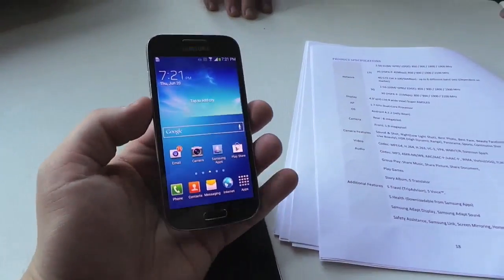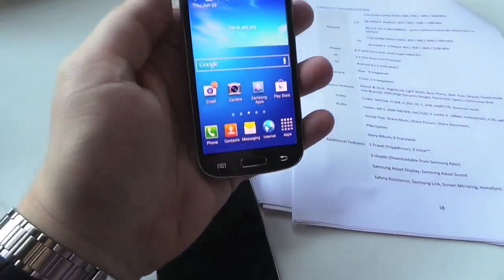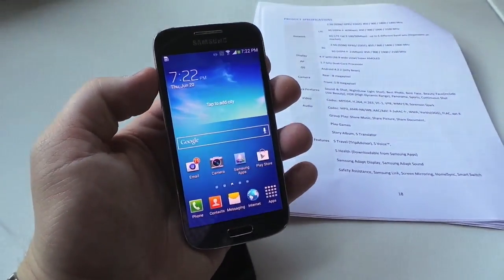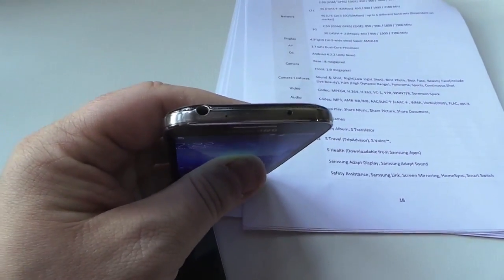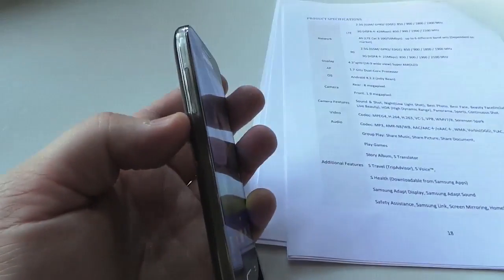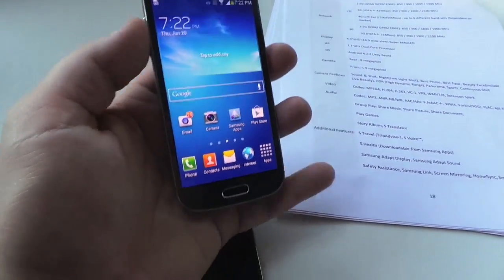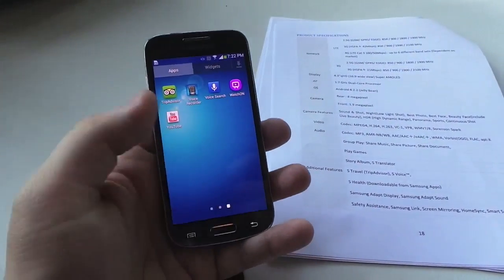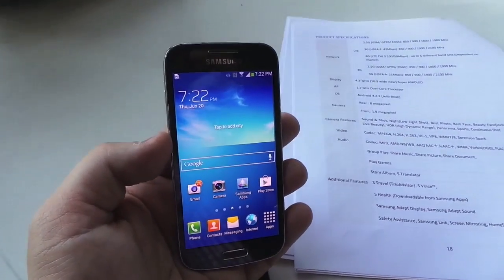Samsung Galaxy S4 Mini Hands-On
Wow, we walked away from the Galaxy S4 mini slightly surprised... and definitely pleased. The device is a miniature version of the Galaxy S4, and while it has a slower processor, the smaller screen makes it much easier to hold for one-handed operation. It looks and generally feels the same as the Galaxy S4, and again, offers many of the same features including S Health, an IR blaster and more. GALLERY/MORE